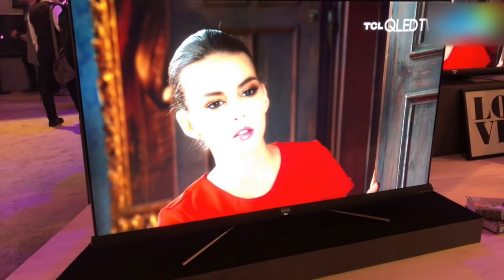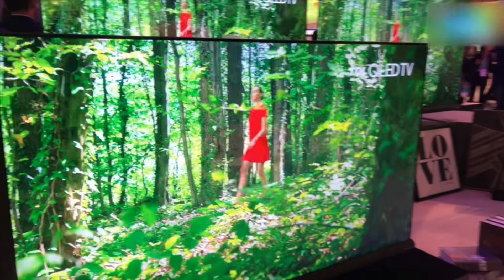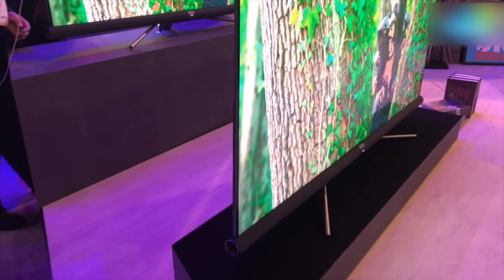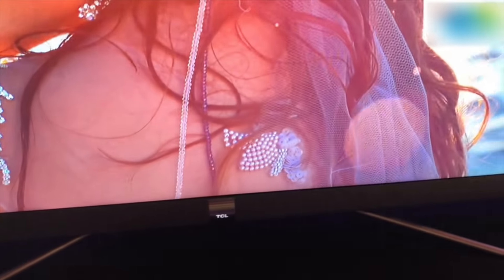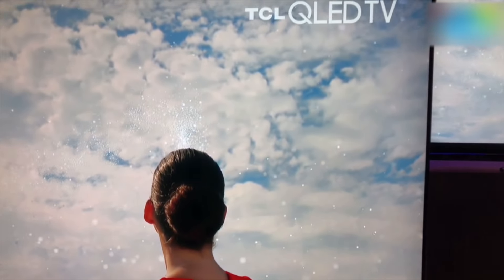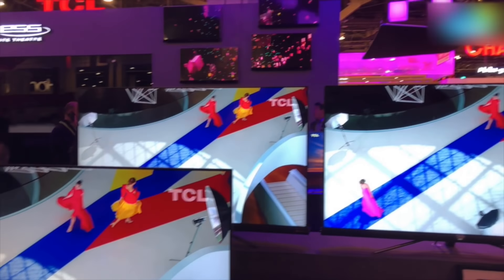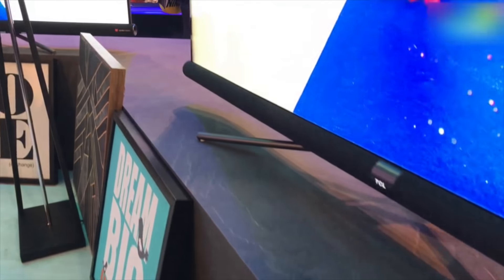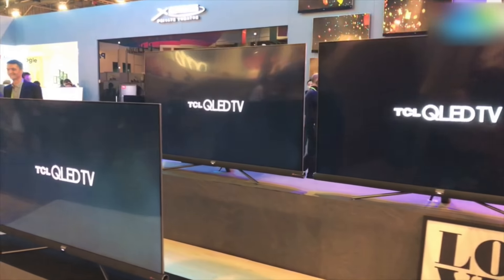CES 2018: TCL C6 4K HDR QLED AI TV First Look | Digit.in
Here's quick look at the new TCL C6 4K HDR QLED AI TV which comes with Google Assistant.